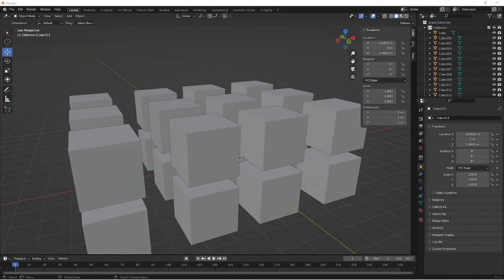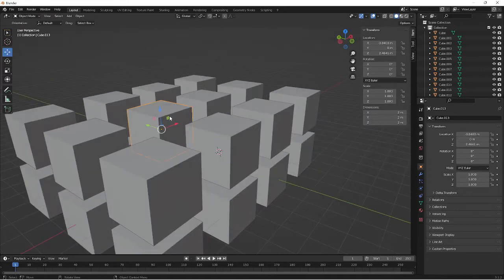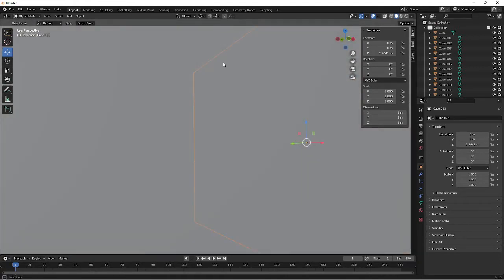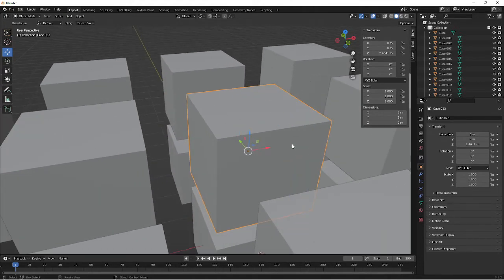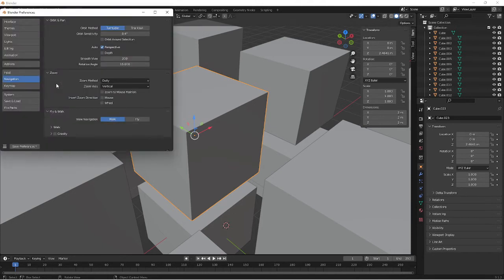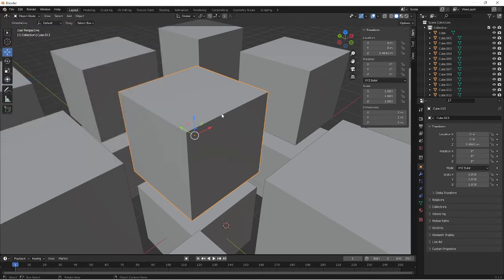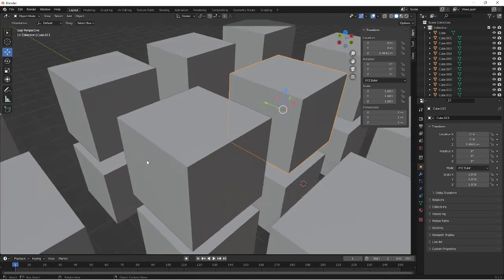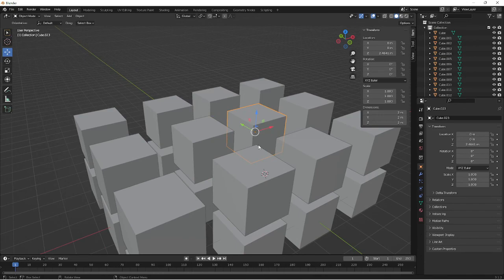Blender navigation tips - Zoom to cursor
I've decided to start some Blender tips that will make your life easier.
This one is a simple way to zoom in and out on the cursor rather than the middle of the screen.